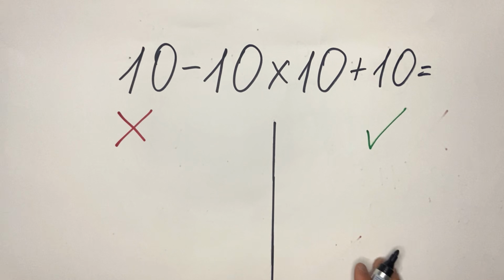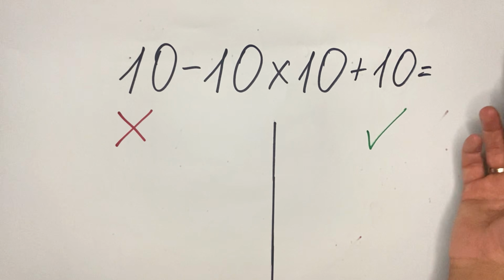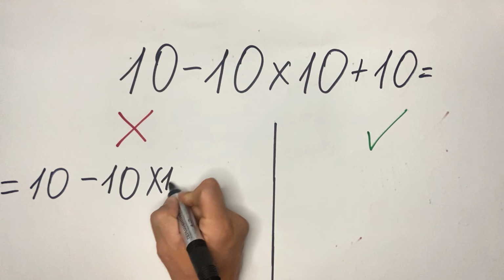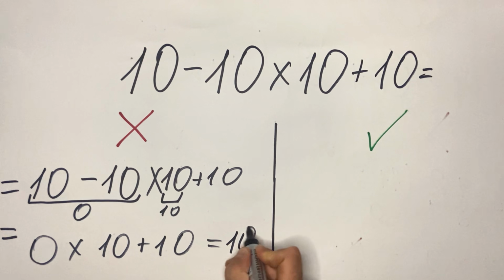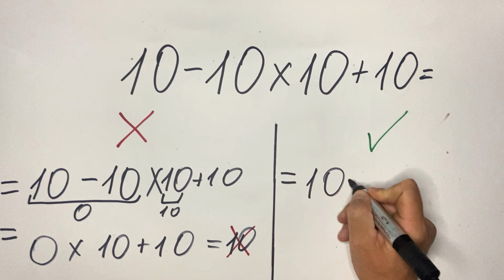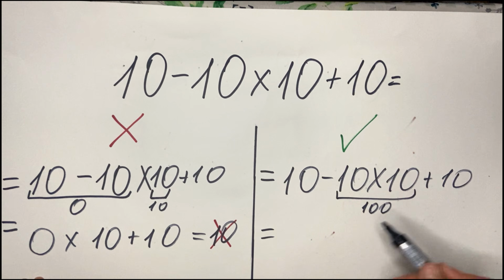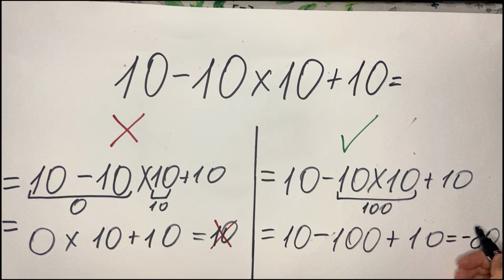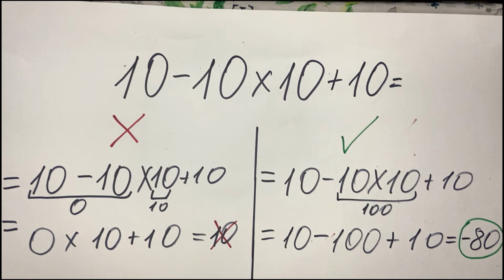10 - 10 × 10 + 10 = ? | 93% Get This Math WRONG (It's NOT 10!)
Why people get it wrong:
Most see all those 10s and think it must equal 10.

The solution (PEMDAS):
✅ Multiplication first
✅ Then left to right
✅ Finally

📊 Stats: 93% say 10, 5% say 0, only 2% get -80!